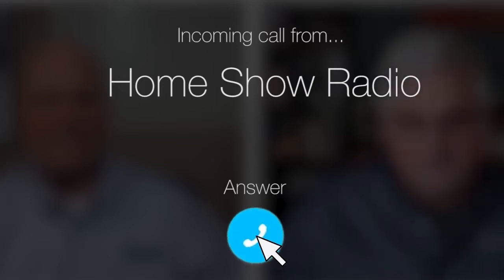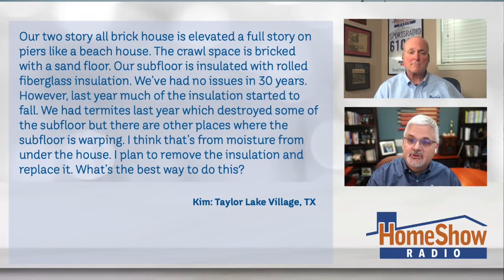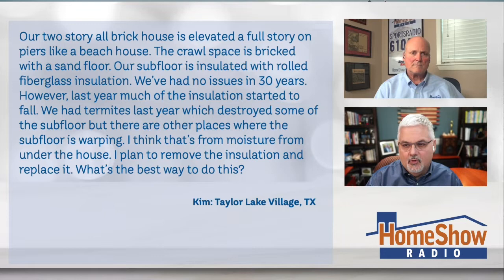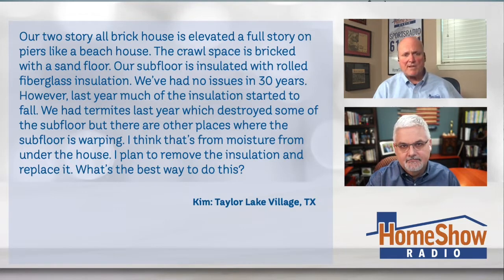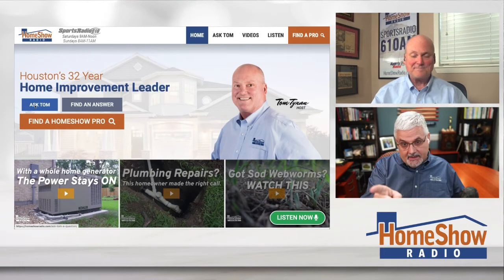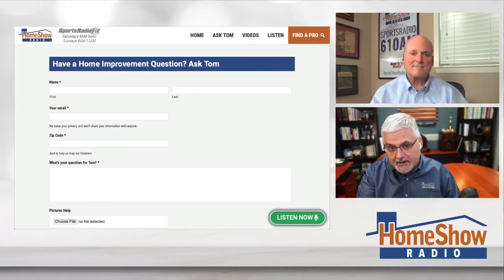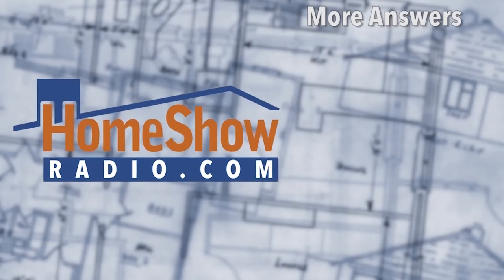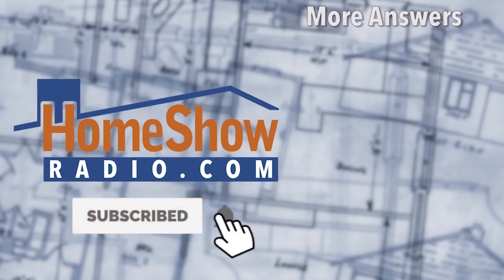Pier & Beam Insulation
This is how you replace insulation in a pier and beam foundation home.